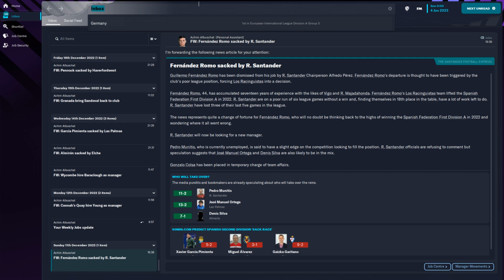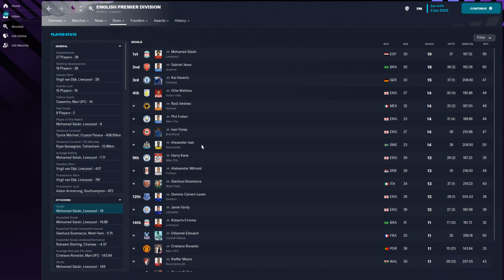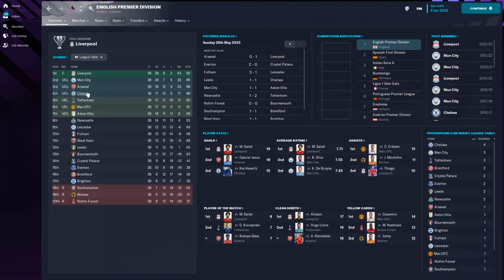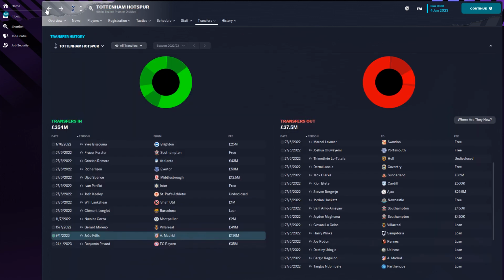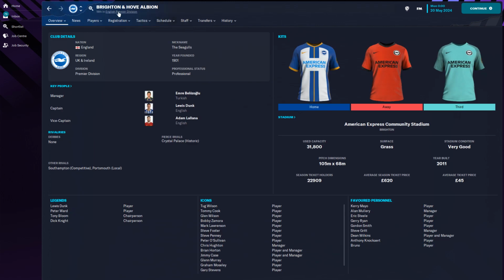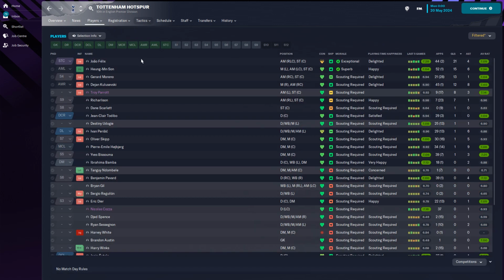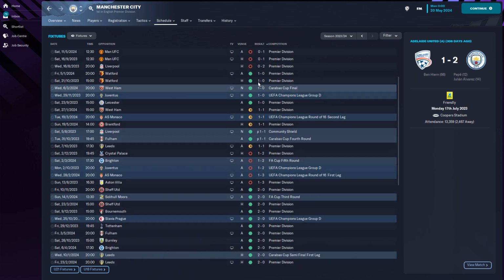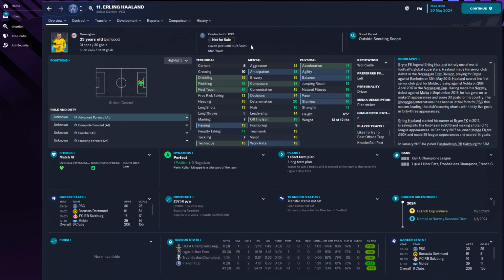Football Manager 2023 Experiment - Kane to City?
Hello, guys welcome back to the channel, A bit of a different video today. Hope you enjoy it.